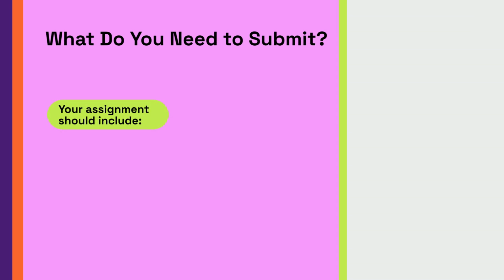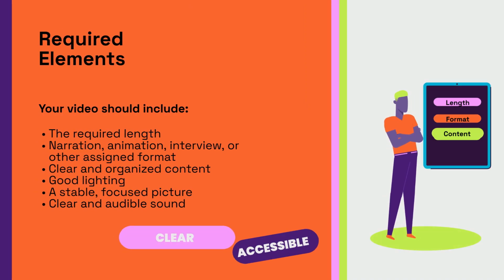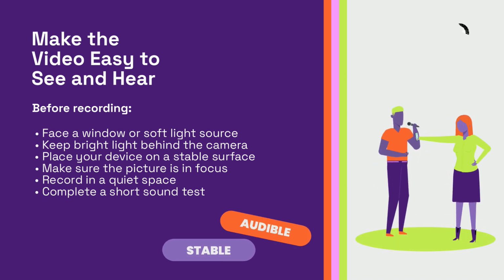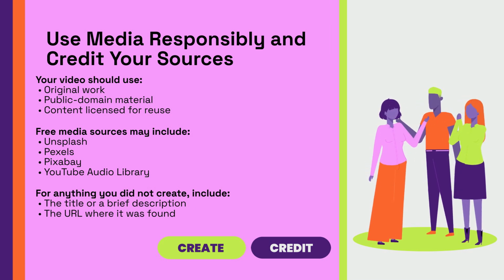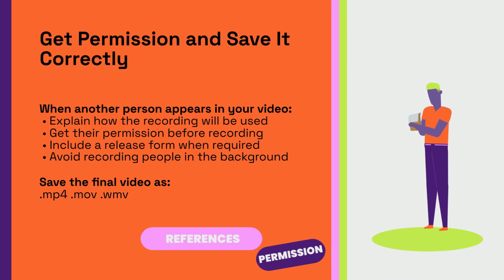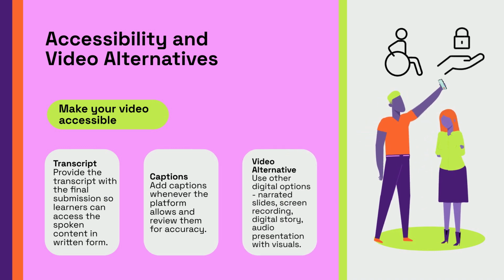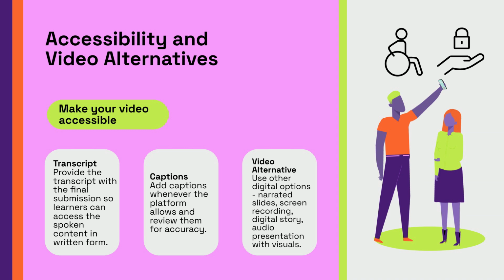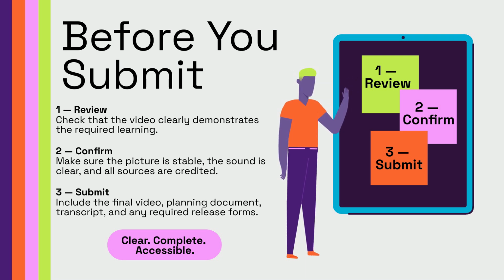Creating a Clear Video Response RIFF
This video provides a step-by-step guide to creating a clear, organized, and accessible video response for an online learning environment.

Topics include identifying the purpose of the assignment, planning with a storyboard or outline, recording high-quality audio and video, using original or properly licensed media, citing sources, obtaining permission for interviews, selecting appropriate file formats, providing transcripts, and considering accessible alternatives to traditional video.

The goal is to help learners confidently create video responses that demonstrate their learning while following accessibility and academic integrity expectations.